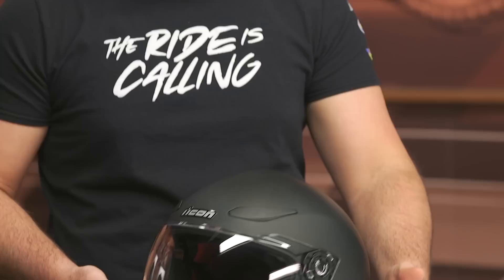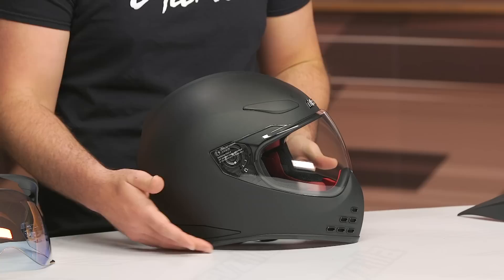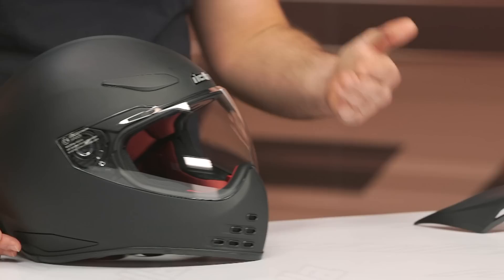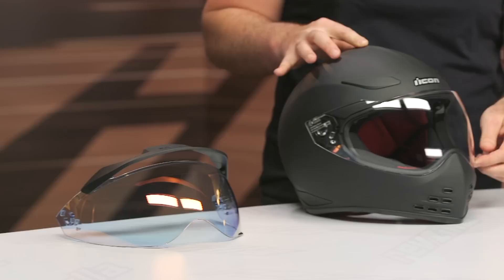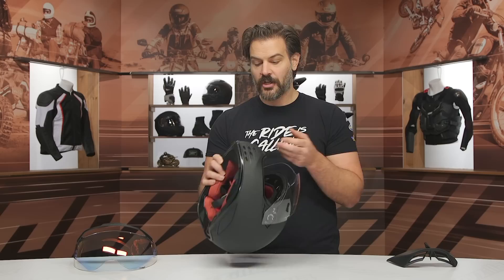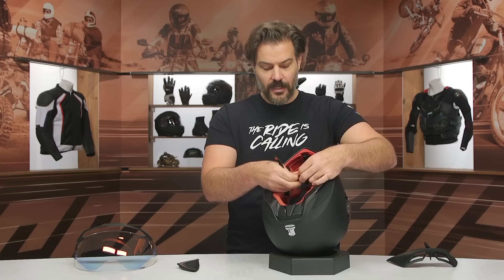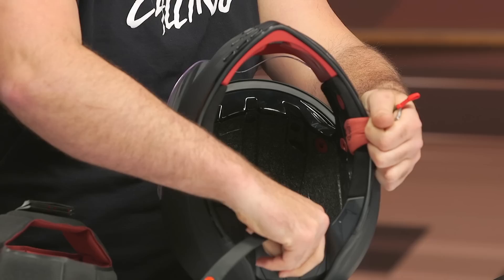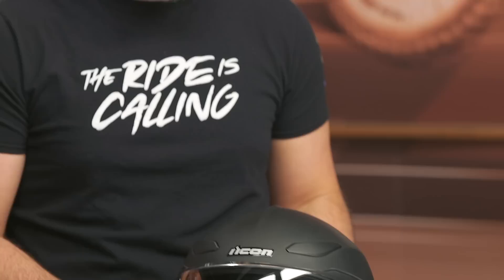Icon Domain Helmet Review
The Icon Domain Helmet features a hand-crafted FRP shell for maximum integrity with minimal weight. Expect enhanced ventilation thanks to a prominent dorsal ridge, large brow-mounted intake vents, and channeled EPS. The removable Hydradry liner and chin curtain only increases comfort while compatibility with ICON’s HelmLink Bluetooth (sold separately) improves convenience.